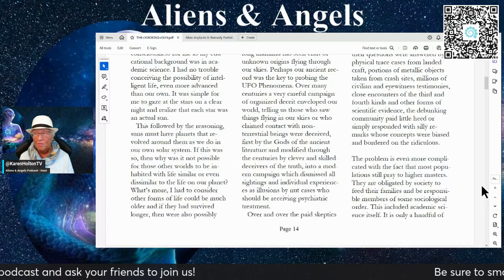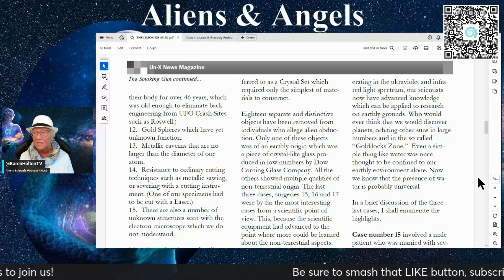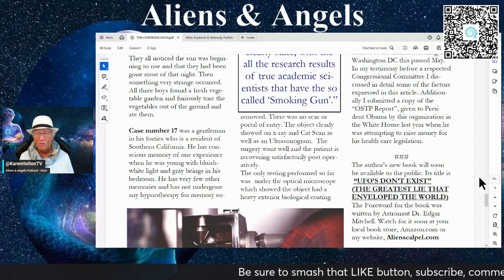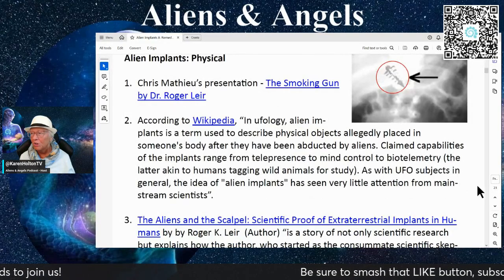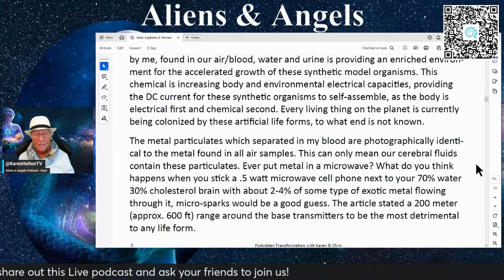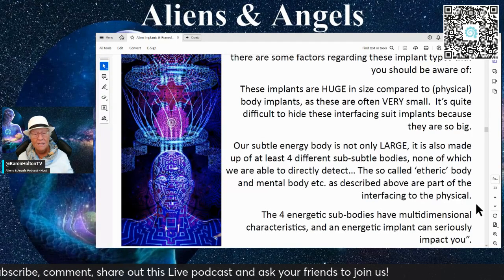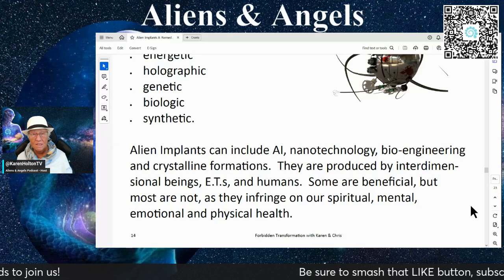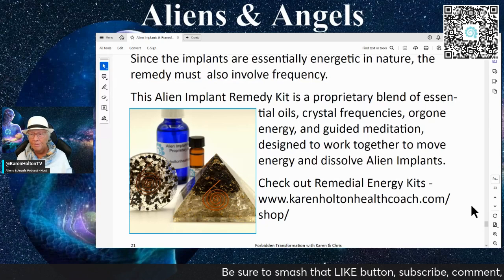Aliens & Angels Live Podcast, August 25th, 2024 - ALL ABOUT ALIEN IMPLANTS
Welcome back to our weekly live Q&A Community Chat, and today I am pleased to bring you another interesting topic for discussion - ALL ABOUT ALIEN IMPLANTS.  In my presentation today I cover the various kinds of Alien Implants and their purposes: etheric, energetic, holographic, genetic, biologic & synthetic; and they can include AI, nanotechnology, bio-engineering and crystalline formations. They are produced by interdimensional beings, E.T.s, and humans. Some Alien Implants are beneficial, but most are not, as they infringe on our spiritual, mental, emotional and physical health.  Find out what you can do about them.  Join our lively discussion and become part of the conversation.  You are welcome to join our Facebook Group called Aliens & Angels.  All of the links are featured below in the description.

Link to Zen Domes Orgonite Alien Implant Remedy Kits (limited supply)

Karen Holton’s Links:

Download my exclusive audio content found only on SPREAKER, Spotify, Apple, Podbean, iHeart, Goodpods and more
Please follow me on Odysee, X & Rumble!

The Quantum Guides Show and the Aliens & Angels Podcast are now part of the Forbidden Knowledge News Network!

Other podcasts from Karen Holton:

Quantum Health Transformation V.3.0 - a free, no strings attached, 9 Step online, lifestyle course to give you the tips and resources you need to thrive!  By following my own channeled advice, I made my dreams come true!  Whether you are in the awakening process, or simply want more out of life, this course is for you.

Complete Quantum Guides Show 2024 Playlist on YouTube (Episodes 148+) - Interviews with Awakened Masters! Their quantum work will inspire you!  This podcast is ideally suited to the newly awakened, and for those who wish to learn about the greater reality which lies outside of the mainstream construct.